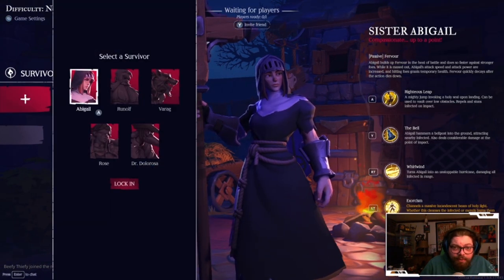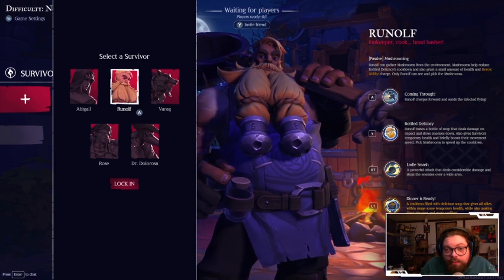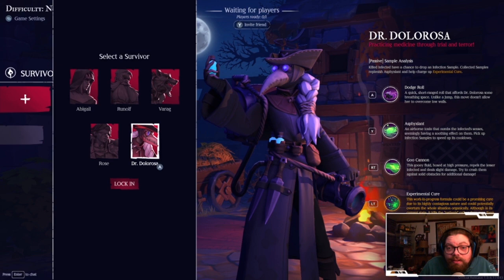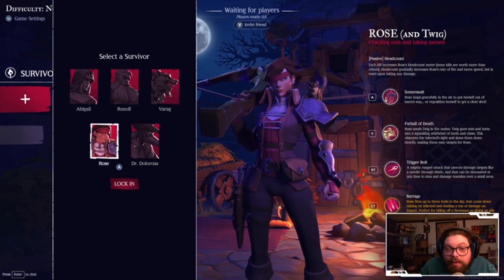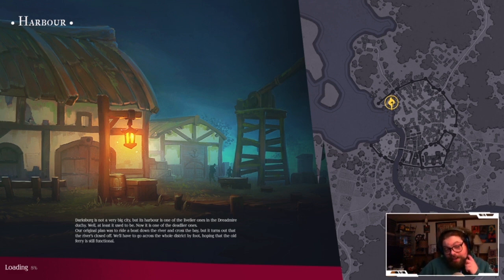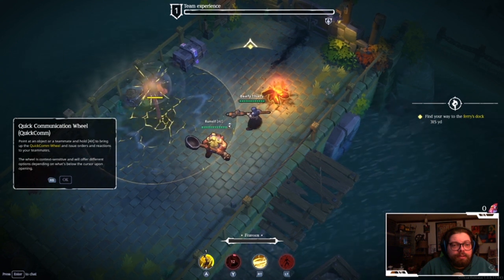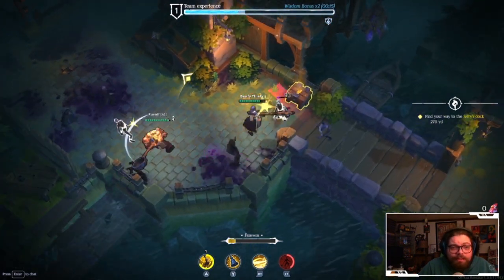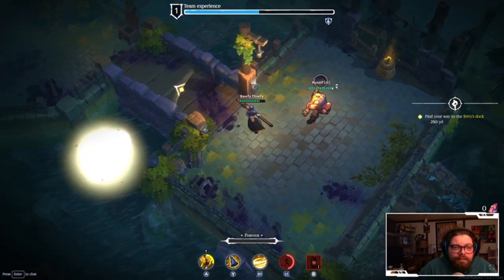Complete or Delete !? - Darksburg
a fun Diablo/Ultimate Alliance style game with great character design.
Facebook / Instagram / Twitter: @isthatallpod
For all your comic book needs head on down to Need A Hero? Comics at 200 North Front St, Belleville Ontario.